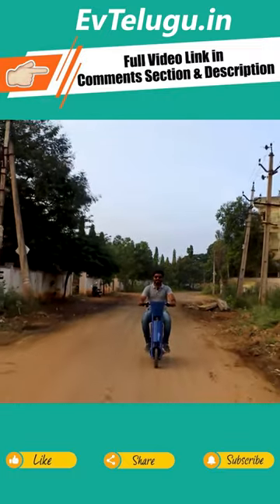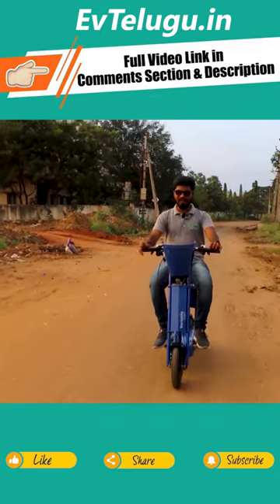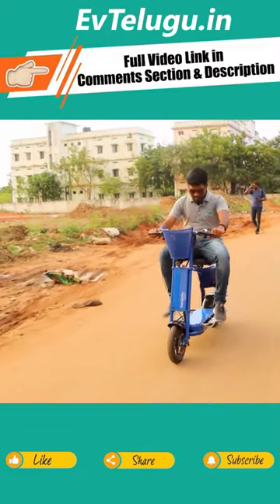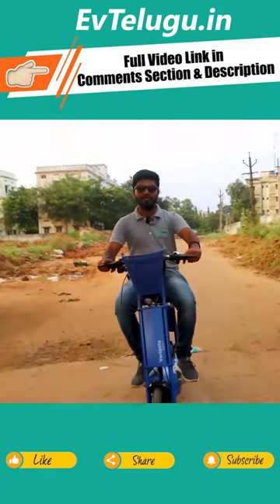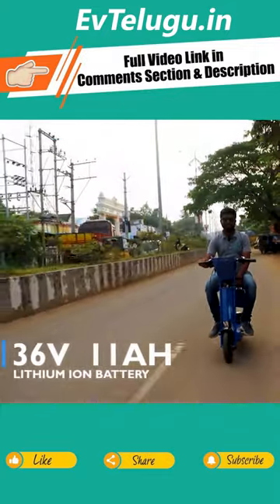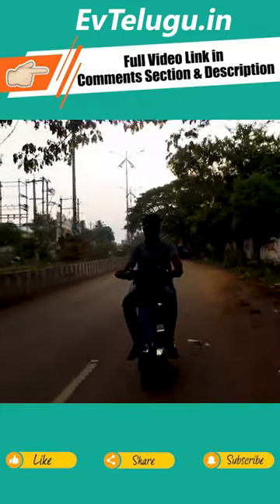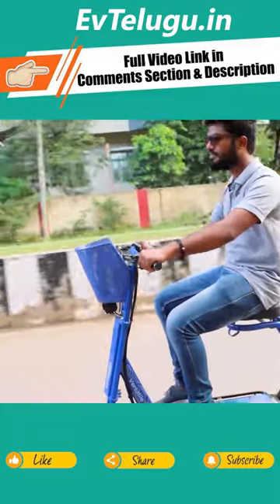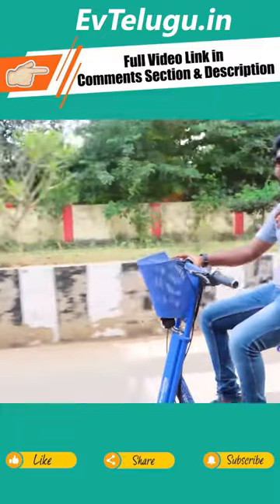cheapest electric scooter versatile ve45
మీరు వాహన యాజమాన్యం / కస్టమర్ సమీక్షను అందించాలని చూస్తున్నట్లయితే, దయచేసి ఫారమ్‌ను పూర్తి చేయండి. మా బృందం మిమ్మల్ని సంప్రదిస్తుంది.